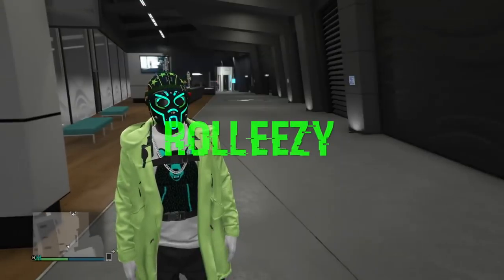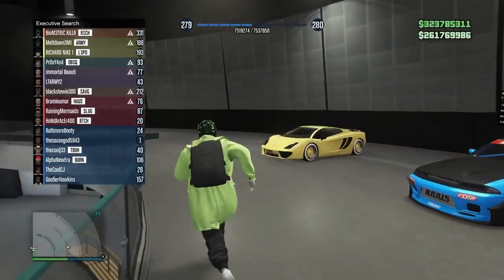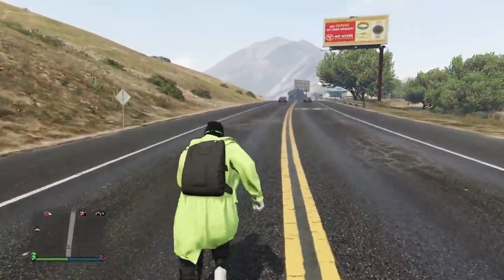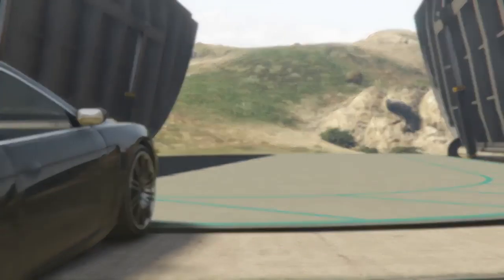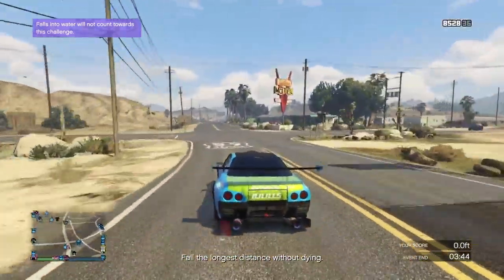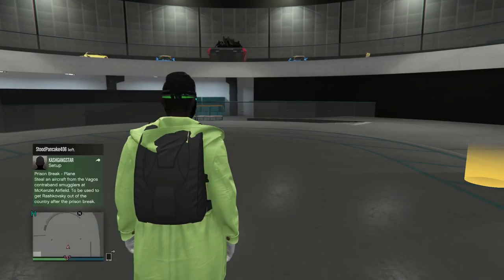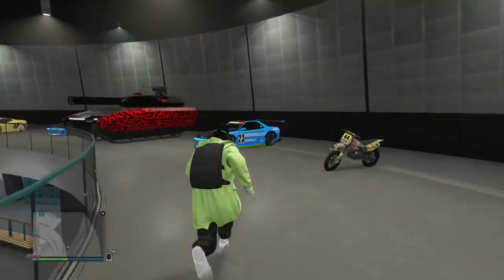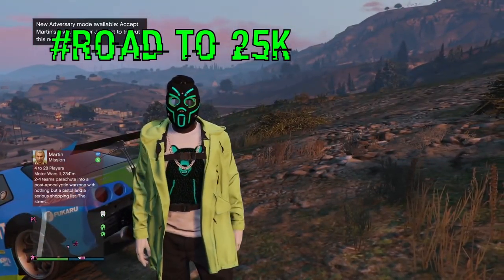*SOLO*UNLIMITED MONEY GLITCH*EASY SOLO CAR DUPLICATION GLITCH*GET MONEY FAST*GTA 5 ONLINE 1.42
QUESTIONS?? REQUESTS?!?